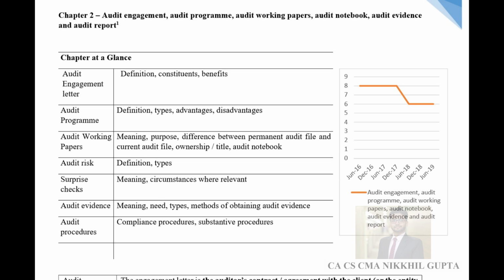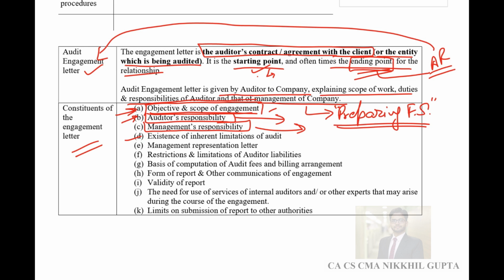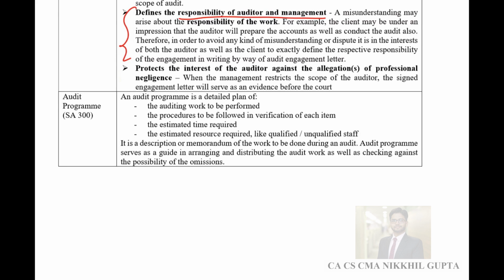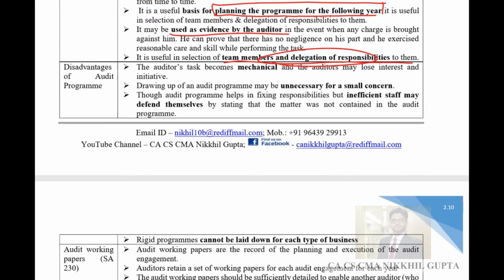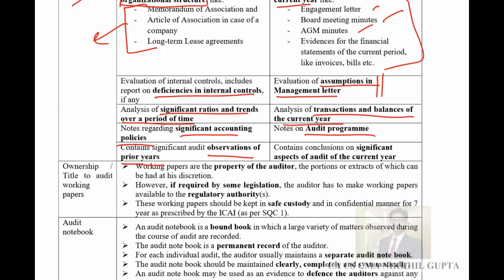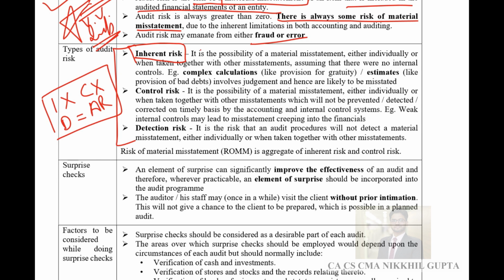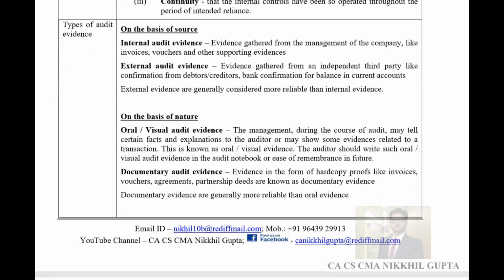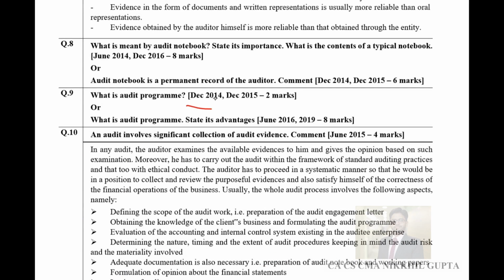Audit Marathon Class for CMA Inter (Part 2) | Company Audit Complete Revision | Audit Paper 12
This is part 2 of the audit marathon, which covers the chapter Company Audit of CMA Inter syllabus. This is the most important chapter having a weightage of about 12 marks. Revise it thoroughly.

Subsequent chapters will be released shortly. Link to some old videos on Audit are as under:

Inquiry on pen drive classes (Paper 12, 19 and 20) – 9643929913